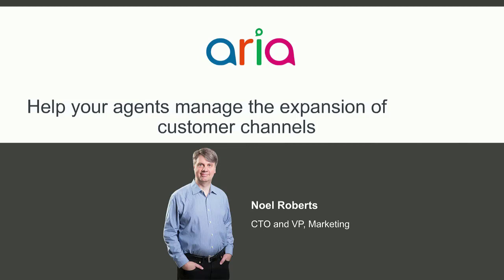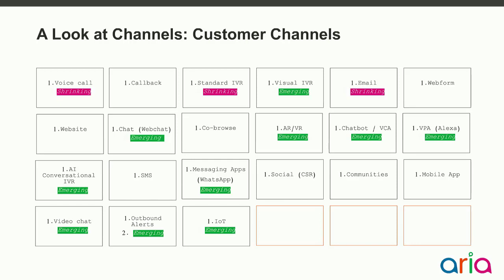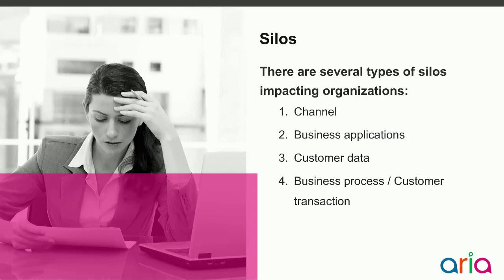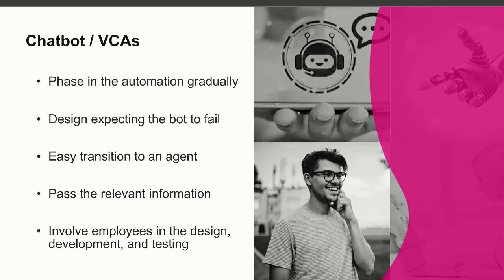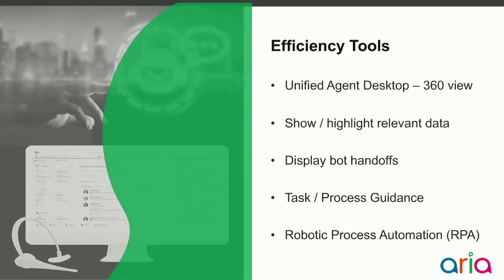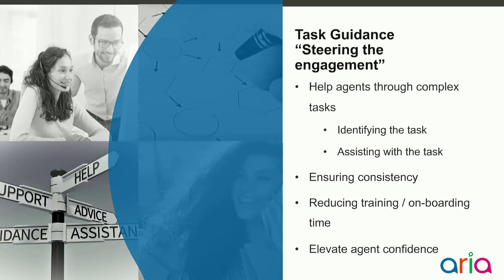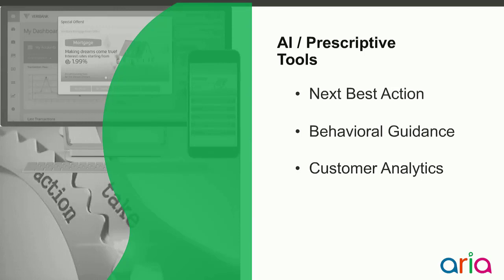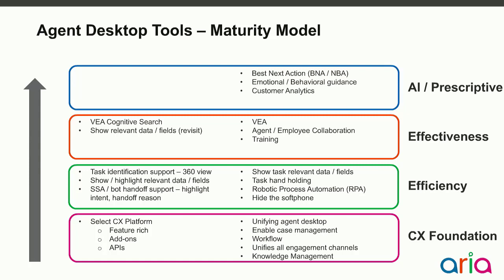Helping Your Agents Manage the Expansion of Customer Channels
On average agents are handling 3-4 channels and Gartner predicts that by 2020 organizations will need to address 12 emerging customer channels. In this webinar, Noel Roberts, CTO from Aria Solutions, will discuss how you can arm your agents with the right tools and processes to provide great customer engagements.